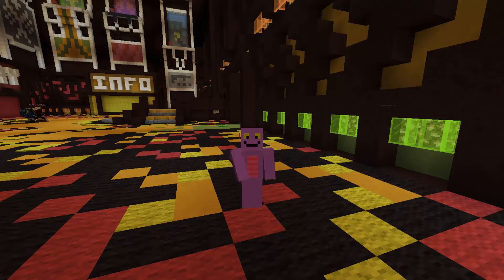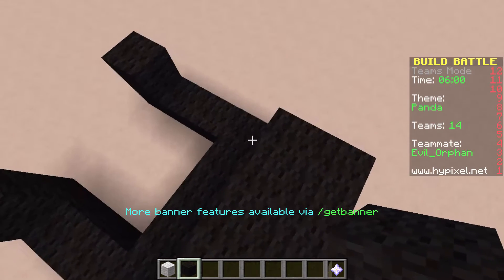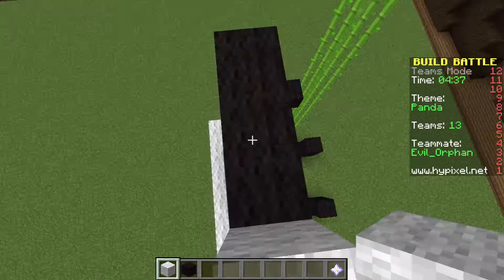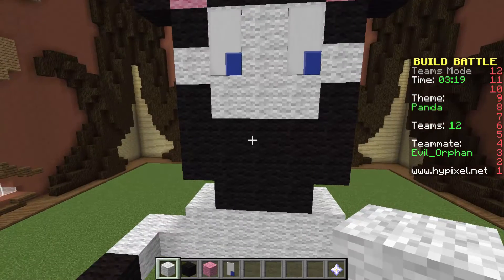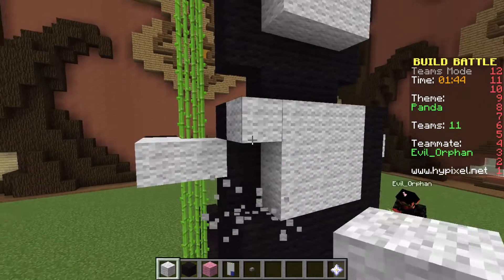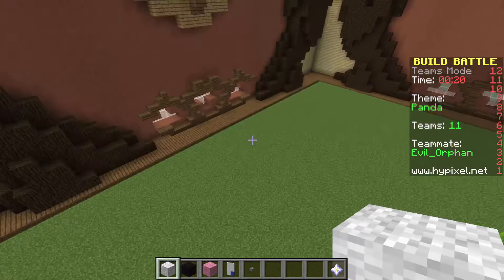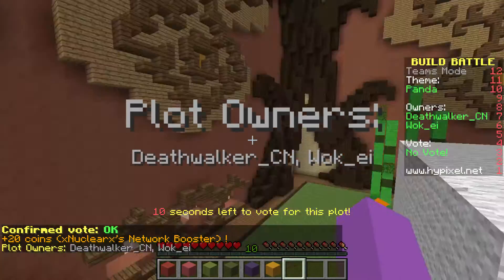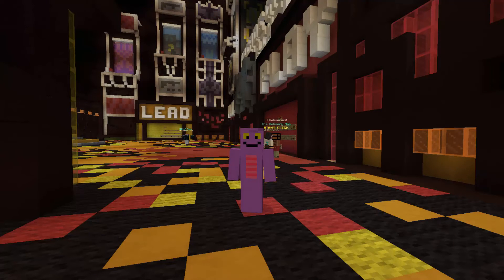Minecraft Game - JustAFigment - Team Build Battle - It's Not Always Black and White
In today's Minecraft video, I'm back to playing Build Battle with Evil Orphan on Hypixel. Today, we got to build a cute panda bear. Come check it out!